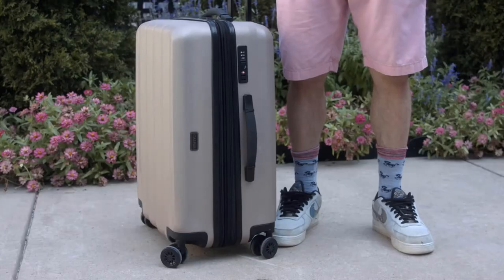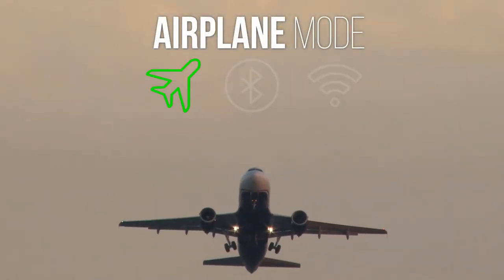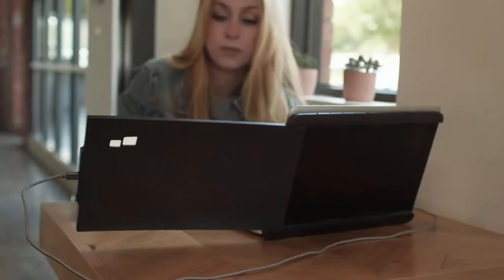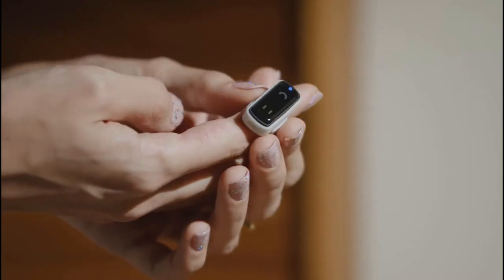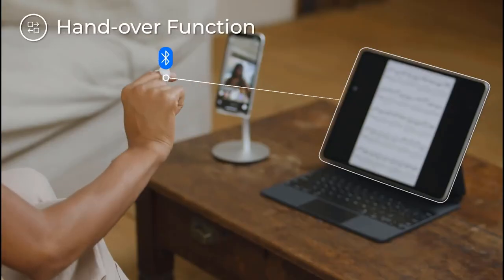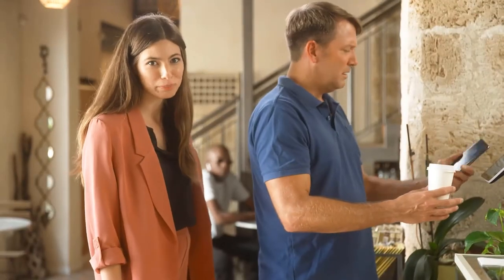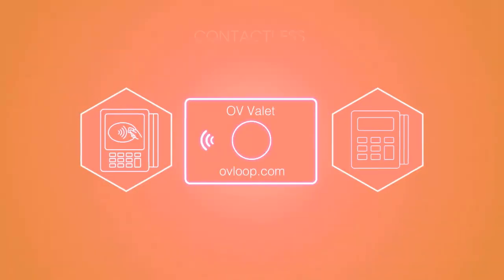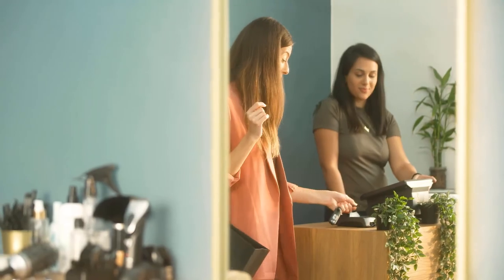Top 5 Amazing Gadgets You Should Buy In 2021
Top 5 Amazing Gadgets You Should Buy In 2021. You love knowing what's new when it comes to new gadgets. And today, we're presenting you with a list of the top 5 amazing gadgets you simply have to see. From smart luggage to wearable mouse that uses gesture machine-learning  or the  Smartest 4K Vlog Cam you can can carry on the go, this roundup has the tech to impress you.

The cool thing about tech gadgets is that there’s always something innovative coming out, like duex pro portable monitor. And that’s the subject of this video: the top 5 amazing gadgets you need to buy in 2020. The gadgets on this list are so impressive that we had to dedicate an entire video to them. They have the tech that makes our work, play, and chores easier and more enjoyable than we ever thought possible.

1- SkyTrek - Your First Smart Luggage with Vertical Opening

2- Duex pro portable monitor: The on-the-go dual screen laptop monitor

3- Snowl: The Mouse Reimagined | A wearable mouse that uses gesture machine-learning & 9DoF technology for intuitive device control!

4- AKASO Keychain: The Smartest 4K Vlog Cam On-The-Go - The smallest hands-free one-click 4K Vlogging Camera with EIS 2.0 stabilization and 60min recording.

5- OV Valet-Superkey with a Heart of a Digital Wallet - A superkey that holds multiple cards and lets you tap and pay just about everywhere!